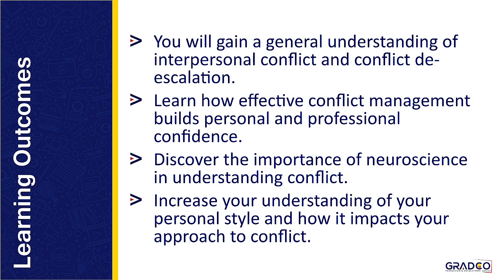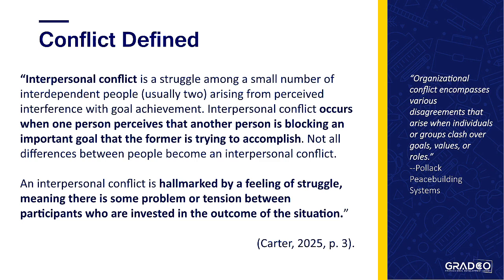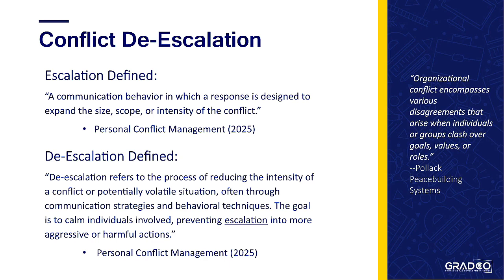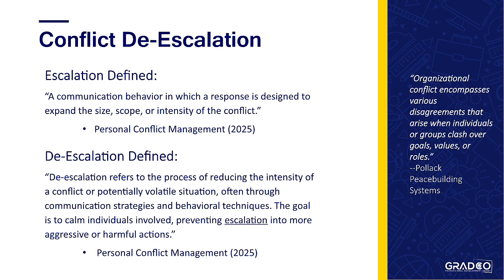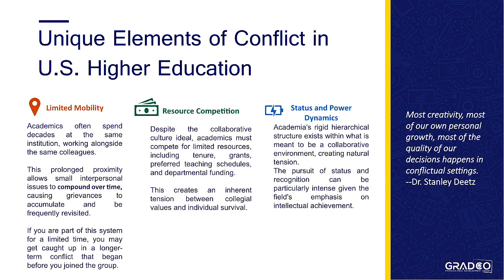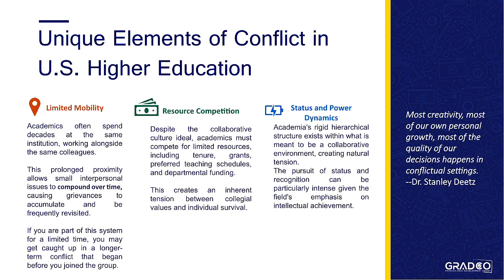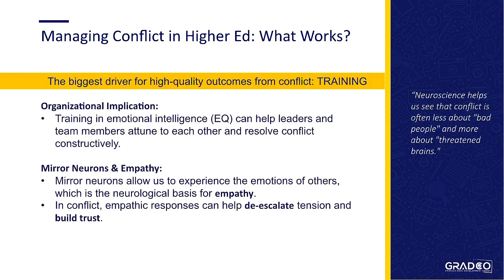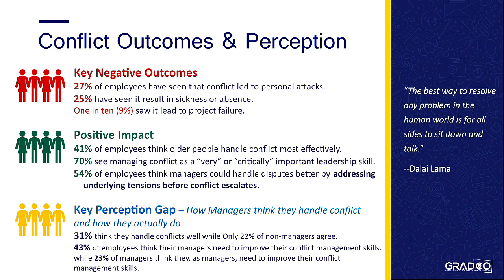What is Conflict?